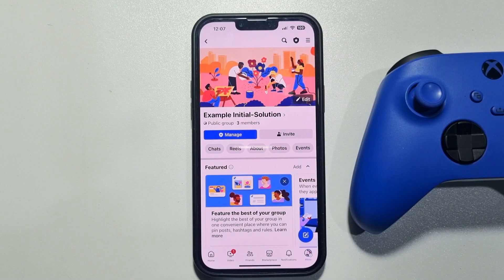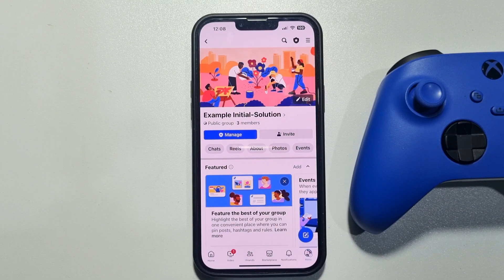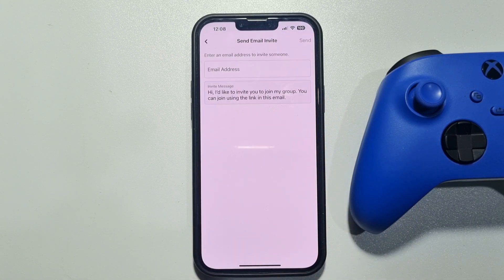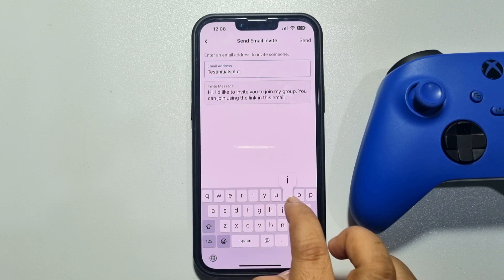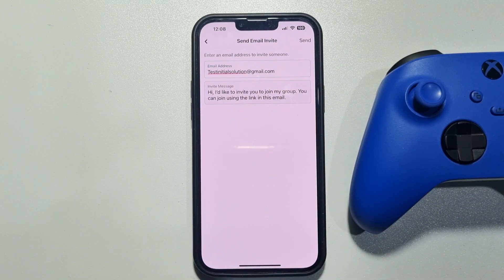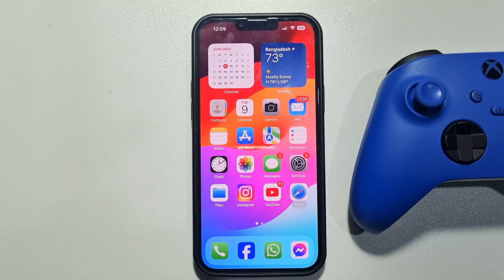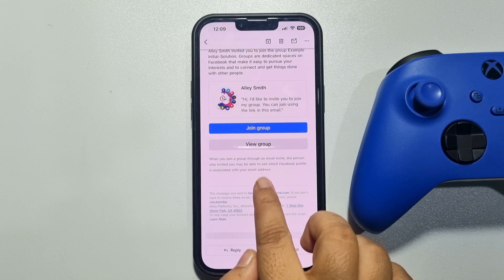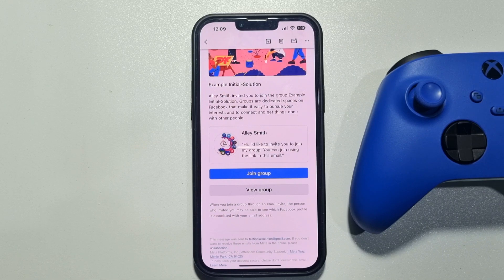How To Invite People To Facebook Group By Email - Full Guide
Step wise process of How To Invite People To A Facebook Group? How to invite a non-friends and create a private Facebook group invite link.